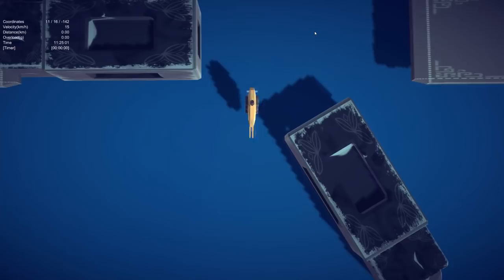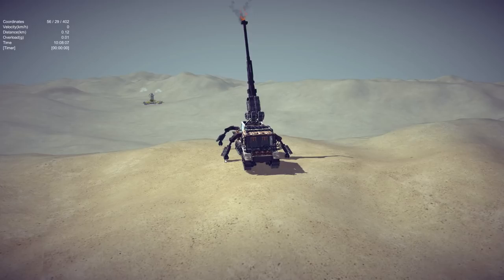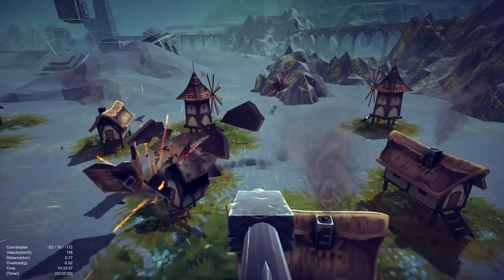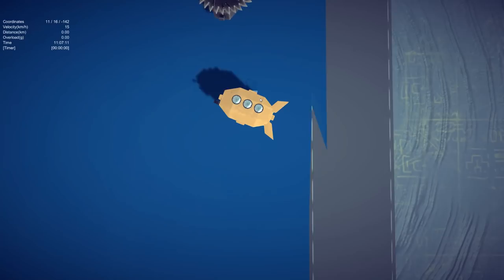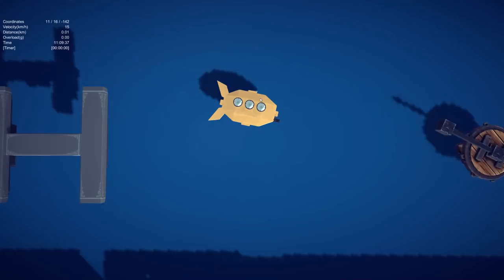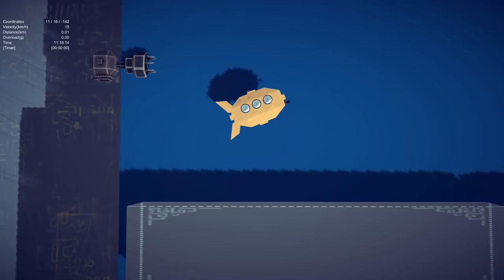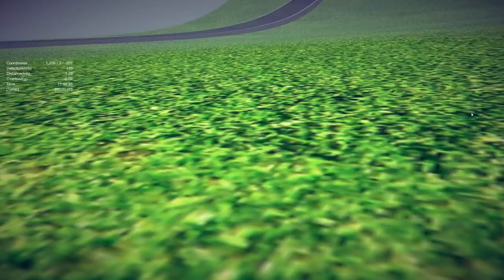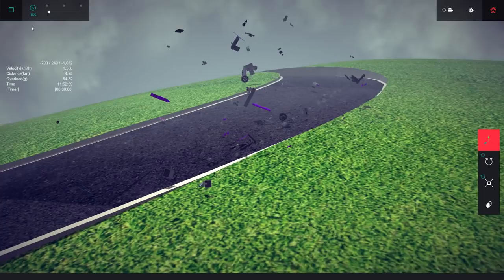Besiege Best Creations - Exploring The Deep Sea!, Flying Supercar & More! - Besiege Gameplay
Welcome back to Besiege! Today on Besiege we're checking out some amazing Besiege creations that the creative community has made. From a We Need To Go Deeper minigame that plays like the real thing, to a flying transforming supercar, this episode has a little of everything.